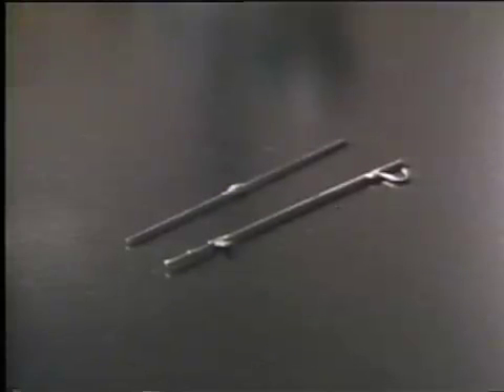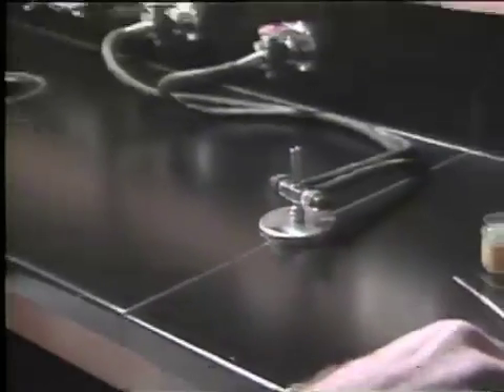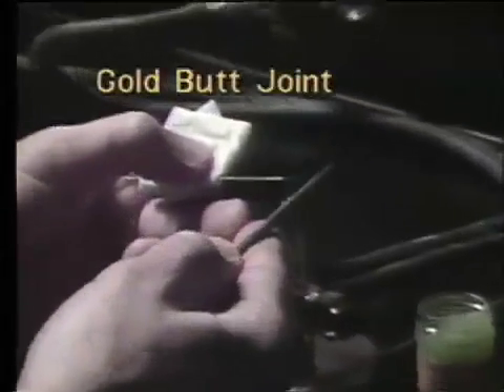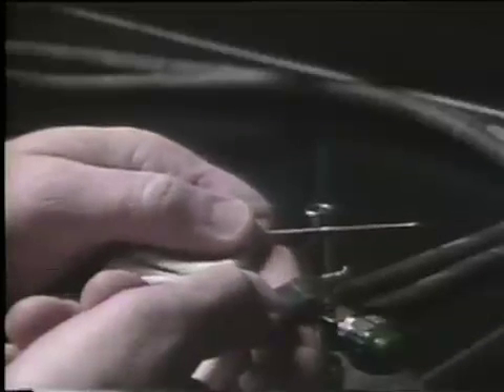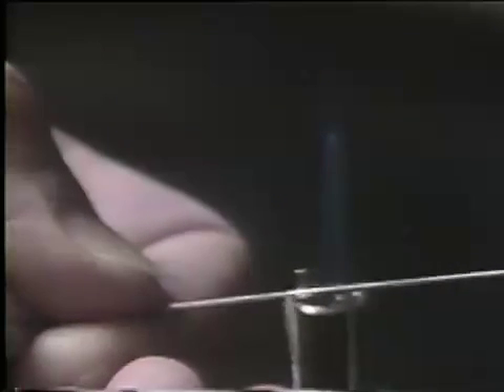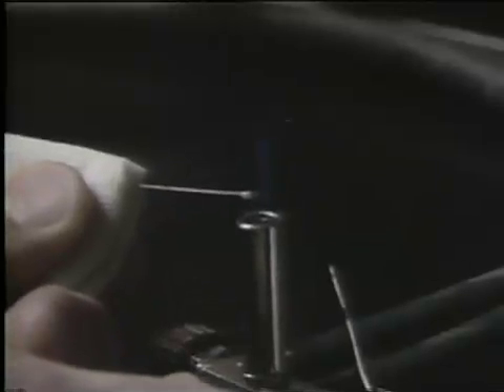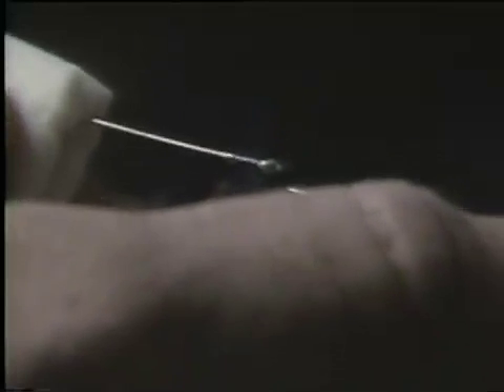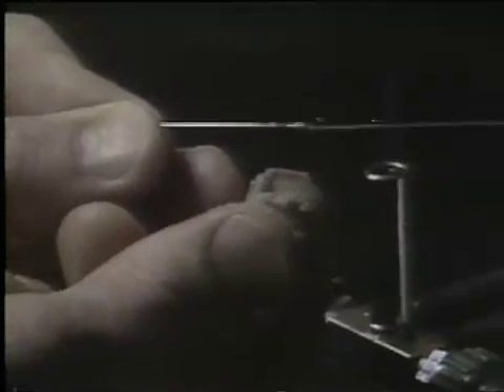Soldering Technique Exercises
Two soldering technique exercises are presented: a stainless steel wire but joint and gold wire with gold but joint, gold mershon loop  and stainless steel hook. Orig. air date: DEC 15 81